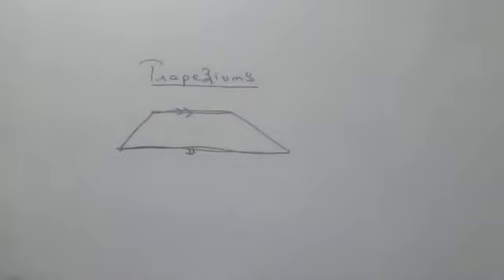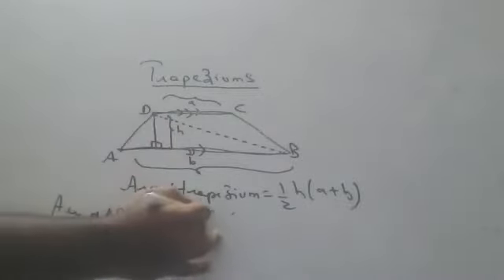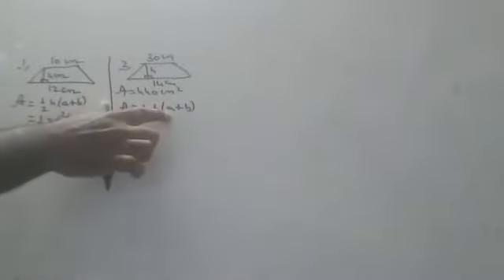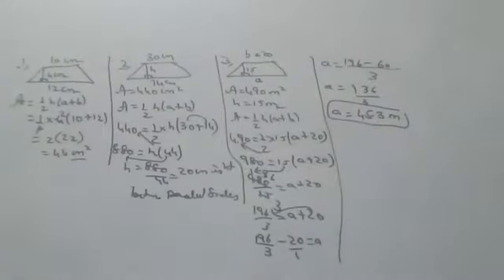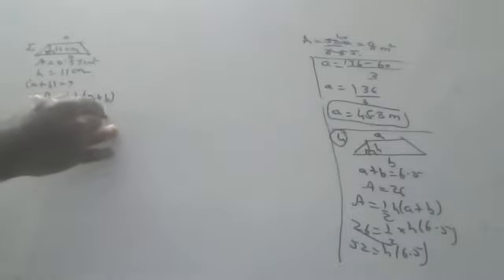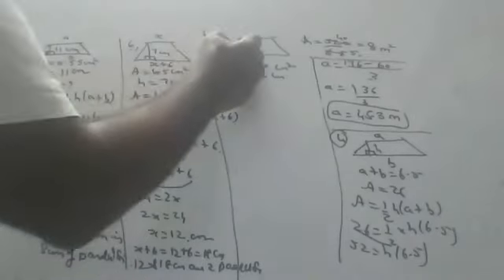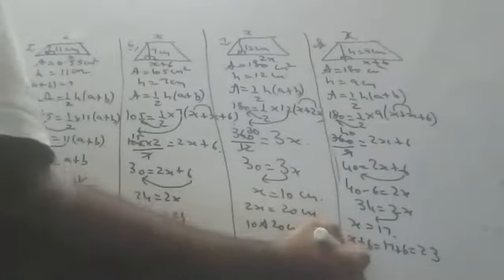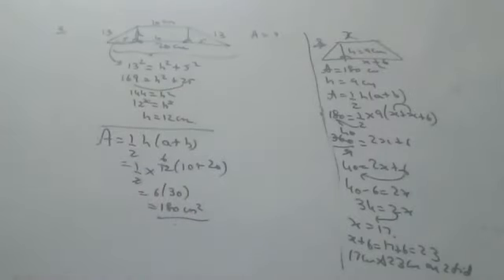trapezium part 1 example sums and formula derivation